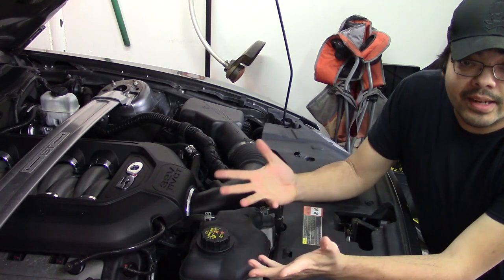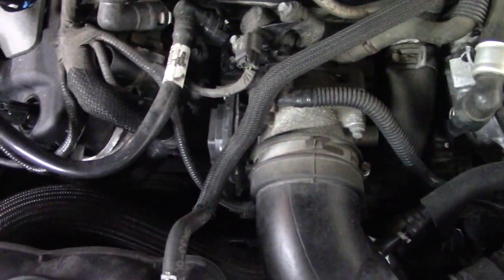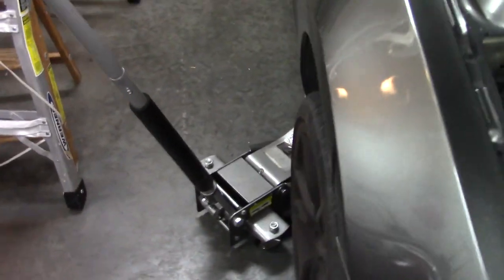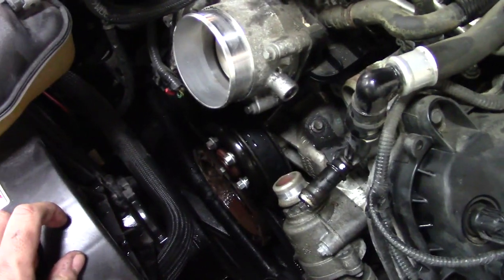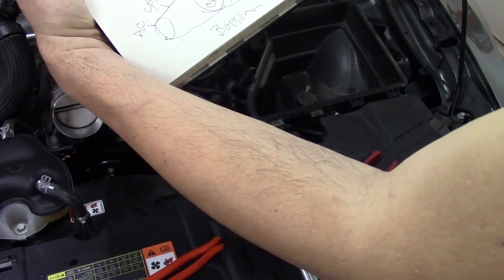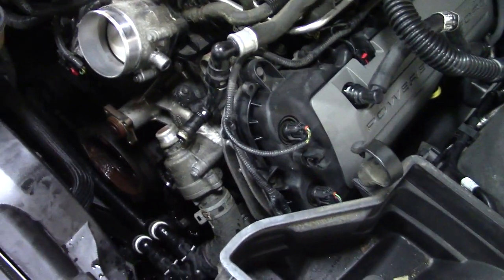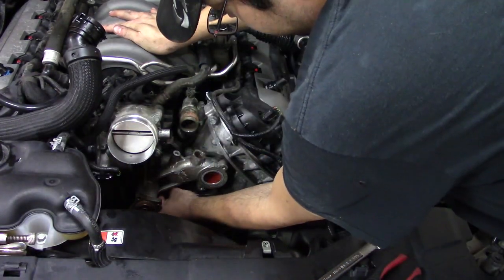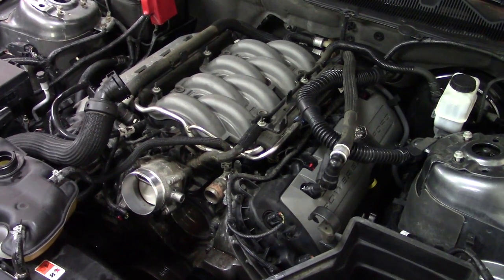2014 Mustang GT 5.0 water pump removal.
I took out the old pump in this episode, so come along and enjoy